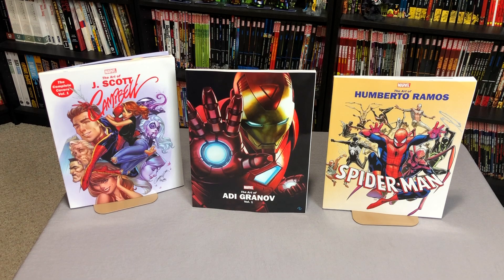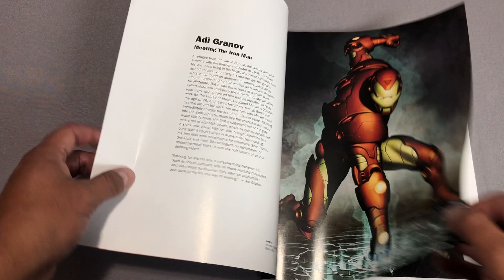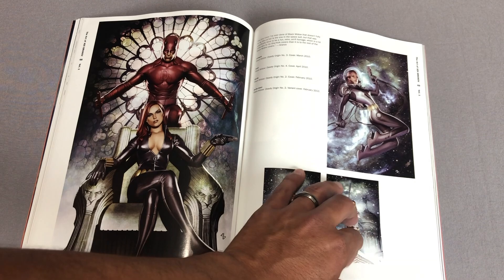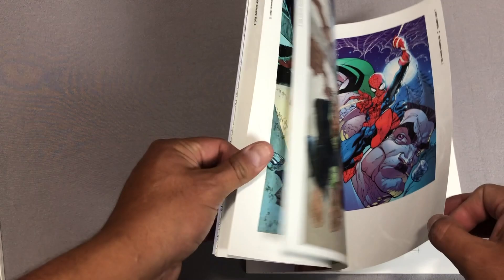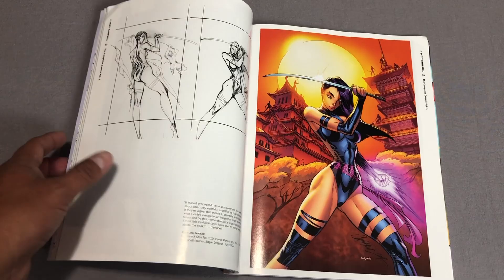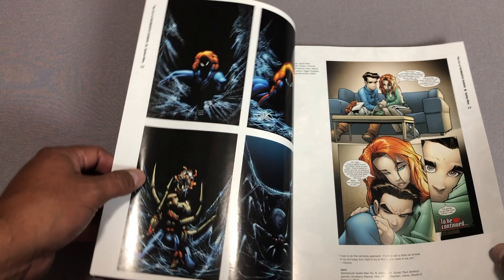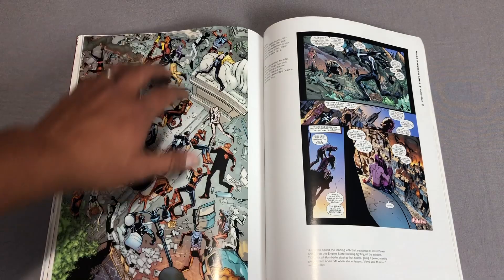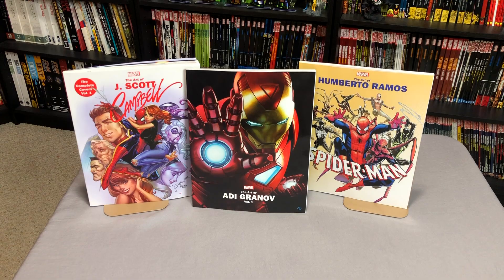What is the Marvel Monograph Line?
Join the Uncanny Omar as he talks about the Marvel Monagraph line.  He is going to be looking at Marvel Monograph: The Art of J. Scott Campbell - The Complete Covers Vol. 1, The Art of Humberto Ramos and Art of Adi Granov.